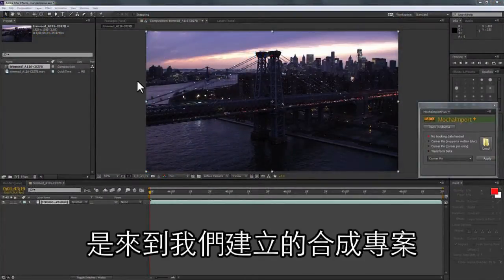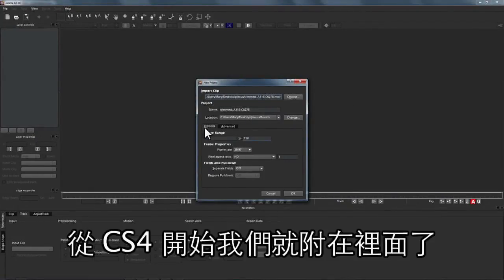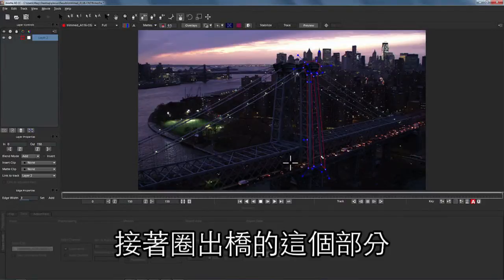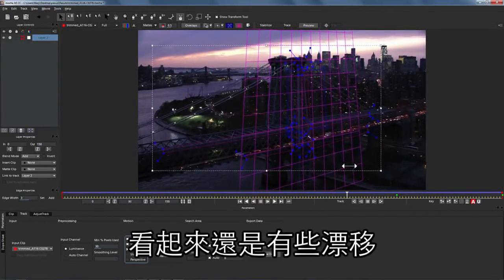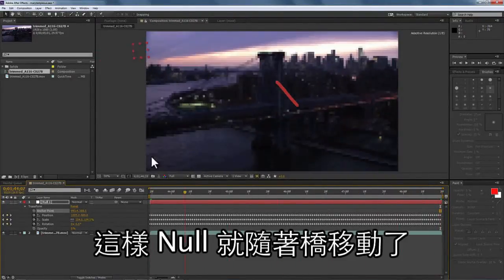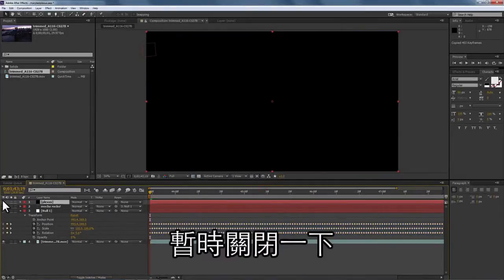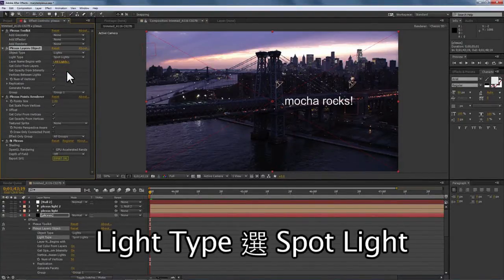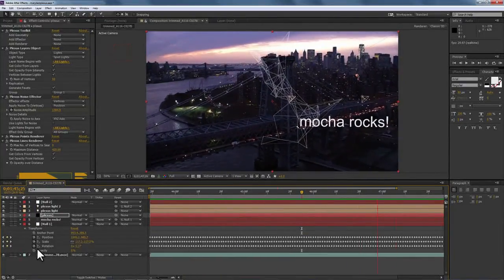如何使用 mocha AE 追蹤動態影片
Mary Poplin 教您如何使用免費的 mocha AE 追蹤動態影片素材。【更多影片，請至